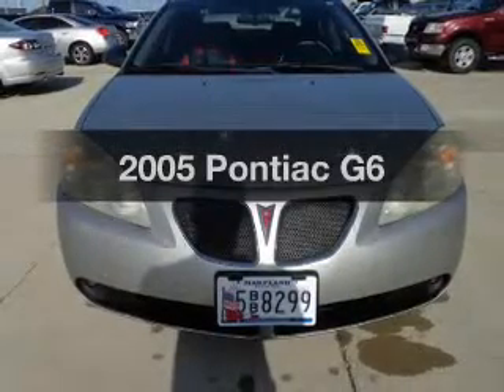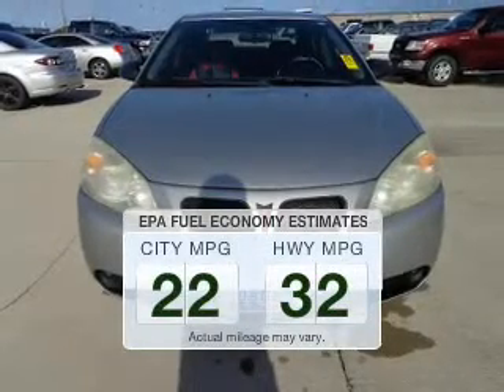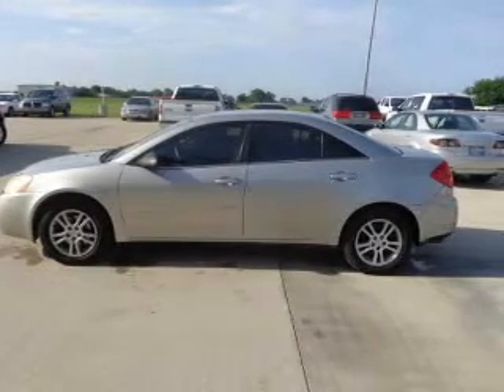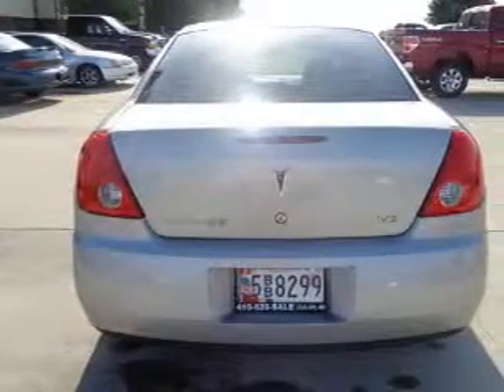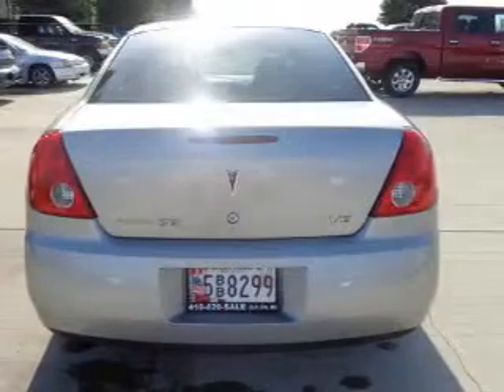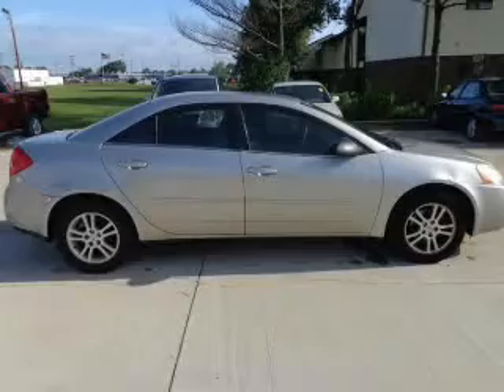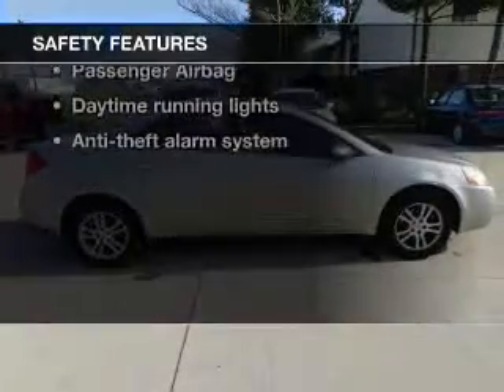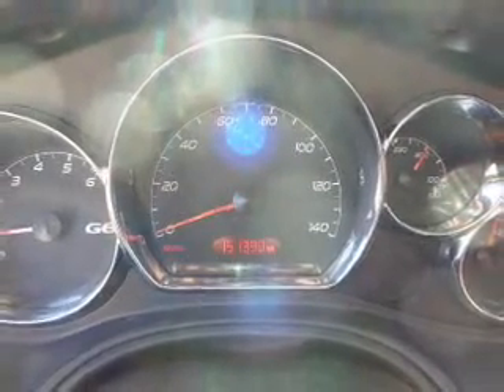2005 Pontiac G6 - Mattoon IL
Pilson Auto
Year: 2005
Make: Pontiac
Model: G6
Trim:
Engine: 3.5 liter 6 cylinder 12 valve
Transmission: 4-Speed Automatic
Color: Liquid Silver Metallic
Mileage: 151388
Address:
2212 Lake Land Blvd.